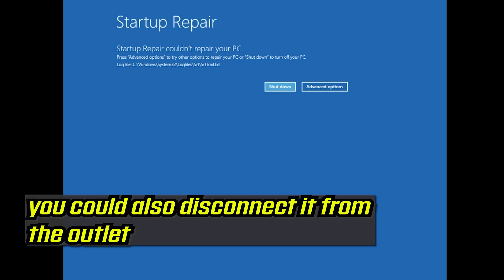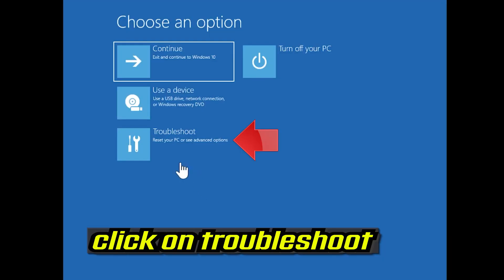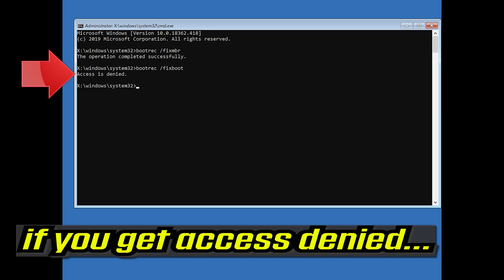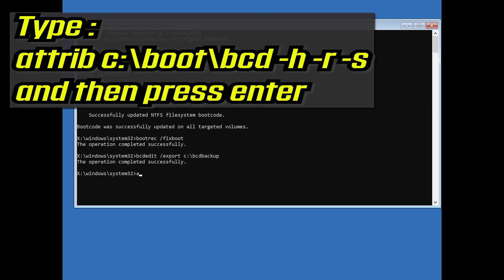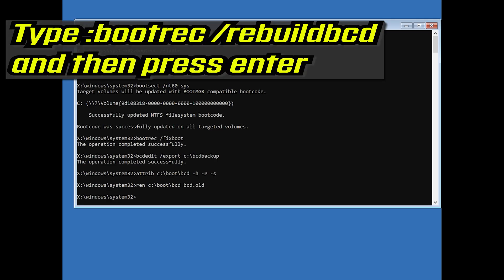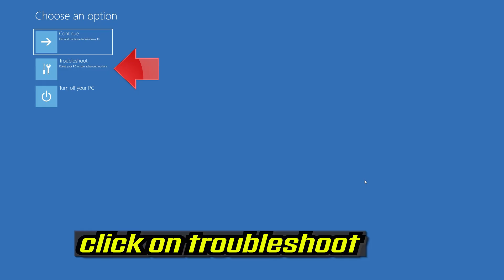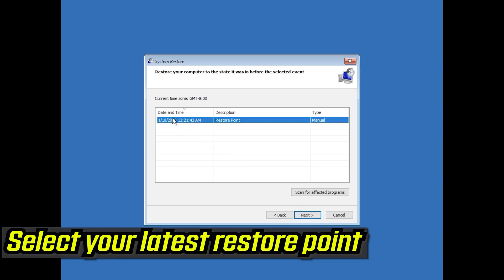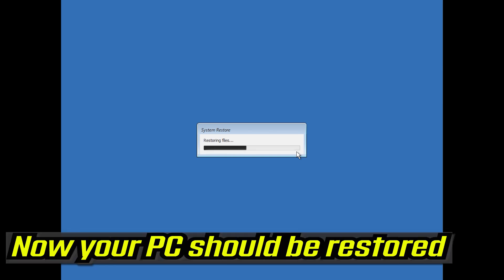How To Fix Windows 10 Error Code 0xc000000d [Solved]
If you are experiencing Your PC needs to be repaired error with code 0xc000000d on your Windows 11/10 PC, we have some solutions for you in this tutorial that are sure to help you fix the problem.

Error 0xc000000d crops up when the Boot Configuration Data (BCD) file is disturbed or missing on your PC. This error happens when your PC cannot boot to Windows. Then you will see a blue-colored screen with the error code 0xc000000d and a message Your PC needs to be repaired on the screen. Let’s see how we can fix the error and get our PC back to normalcy.

The boot error 0xc000000d is a frequently occurring error that users get while signing into Windows. In general, this is a blue screen error appearing due to system-level corruption. Moreover, the error accompanies a message that reads – “Your PC/Device needs to be repaired” or “The Boot Configuration Data file is missing some required information”.

your pc/device needs to be repaired windows 10 acer
your pc/device needs to be repaired windows 10 ASUS
your device needs to be repaired
your pc/device needs to be repaired when booting from USB
blue screen recovery your pc/device needs to be repaired
your pc device needs to be repaired error code 0xc00000f
your pc device needs to be repaired error code 0xc00000e
your pc device needs to be repaired error code 0xc00000e9

Are you experiencing PC error Your pc needs to be repaired 0xc000000d? We’ve got the solutions for you.

Error code 0xc000000d is a Windows error that appears when the system cannot boot to Windows due to messy PC boot configuration.

Are you seeing the error code 0xc000000d  while booting up your Windows 10 computer? If you are seeing the error code then there is a problem with Windows boot drive. Don’t worry, you can easily solve this issue by rebuilding Boot Configuration Data (BCD). Follow this fix where you have to execute some commands and the problem will be over in no time.

The error message appears in a Blue screen display with the message Your PC needs to be repaired.

The causes of this error problem include incorrect BIOS settings, incomplete Windows installation, HDD corruption, and system failure.